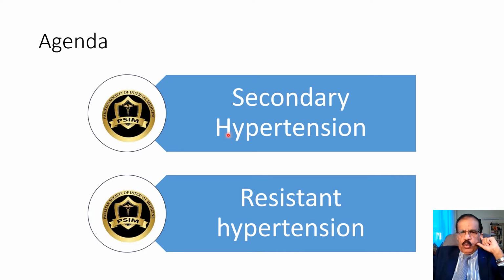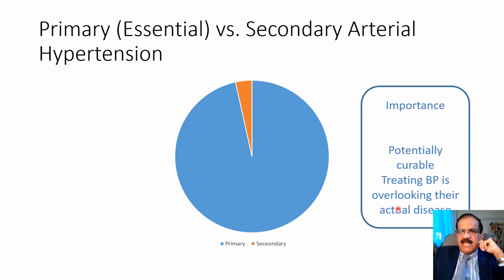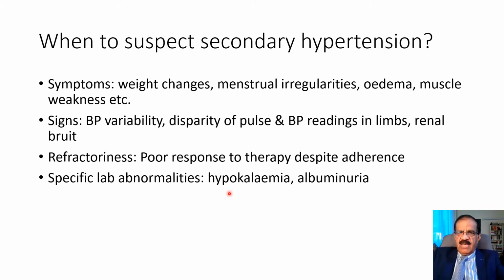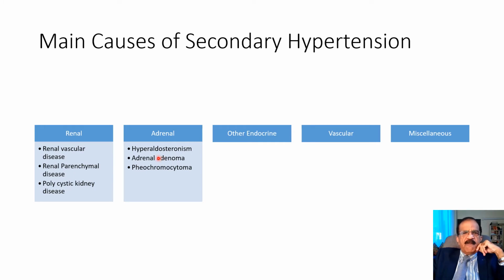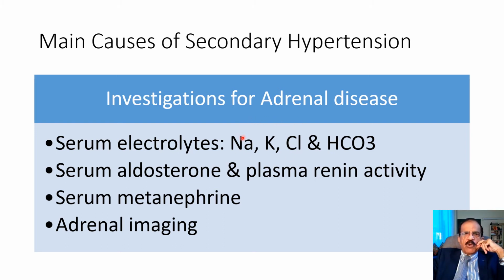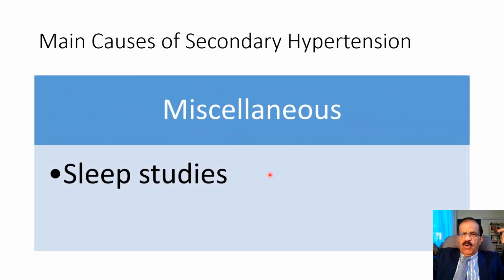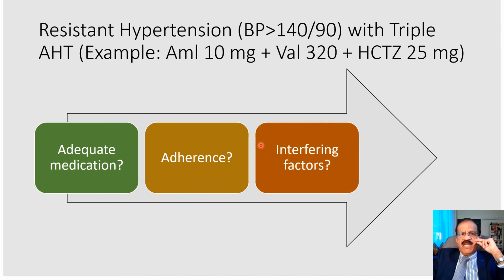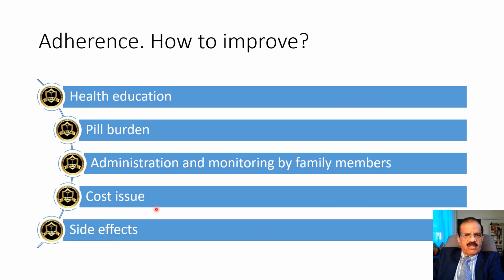Hypertension: Part 5, Secondary and Resistant Hypertension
Less than 10% individuals with hypertension may have a a recognizable and potentially treatable cause behind hypertension. This video describes how these individuals are identified for further and specialized work up. Sometime hypertension may actually be curable.
By definition, resistant hypertension is present when three drugs from different classes with one of them a diuretic in reasonable doses at least 50% of the maximum recommended dose are not bringing the blood pressure to below 140/90. It is emphasized that at at least 50% of resistant hypertensive patients are actually cases of pseudo-resistance as the are not adherent to treatment plan.